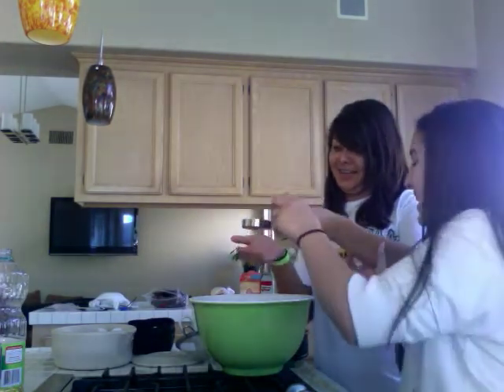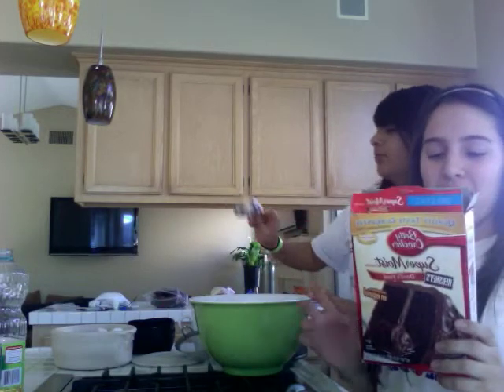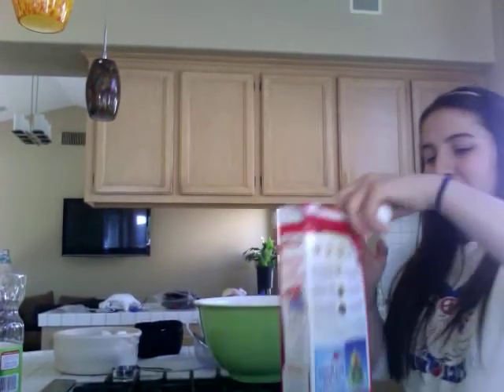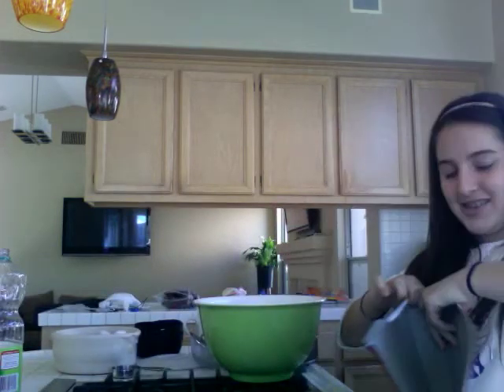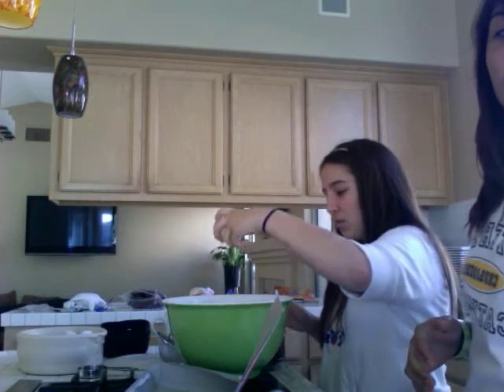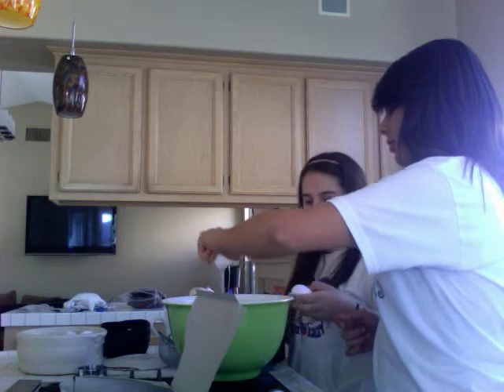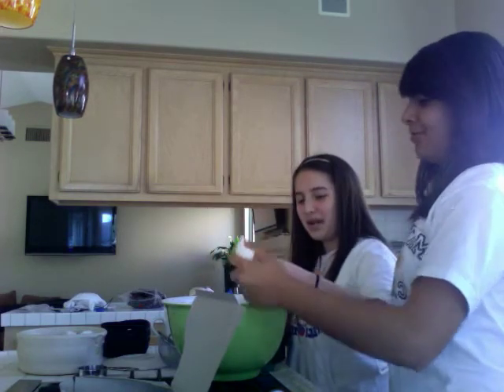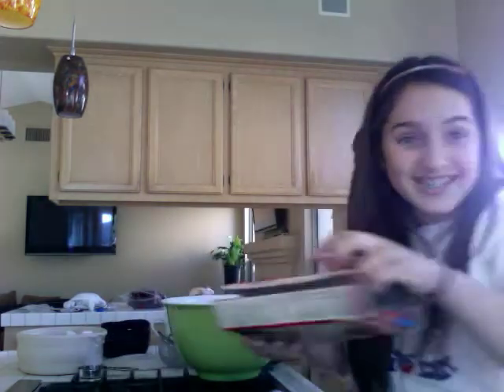iron chef san diego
"baking"